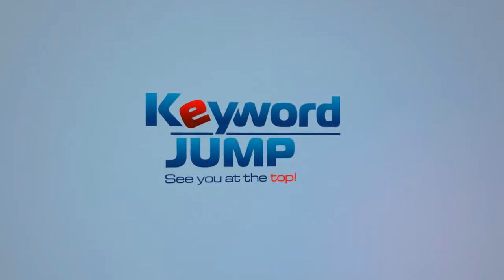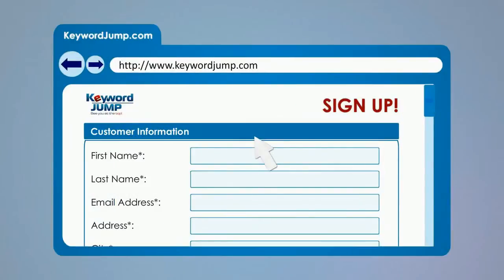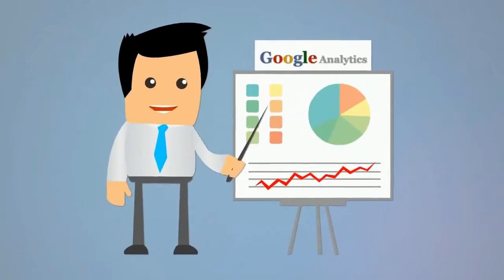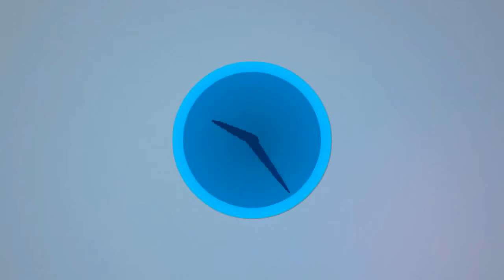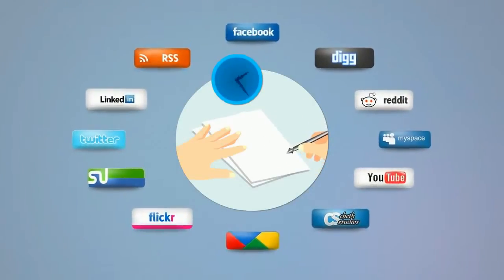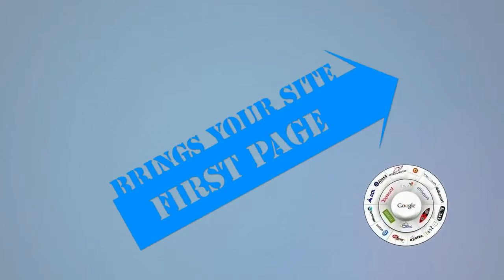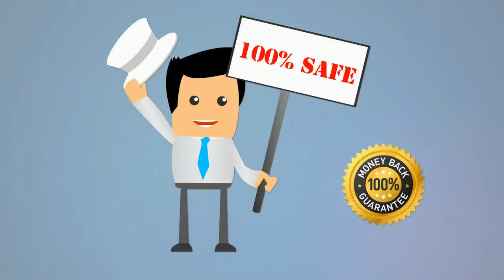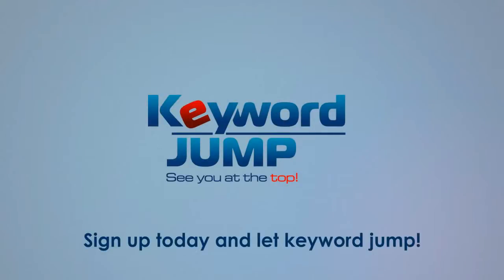SEO Analysis Freedom, CA - KeywordJump.com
SEO Analysis Freedom, CA